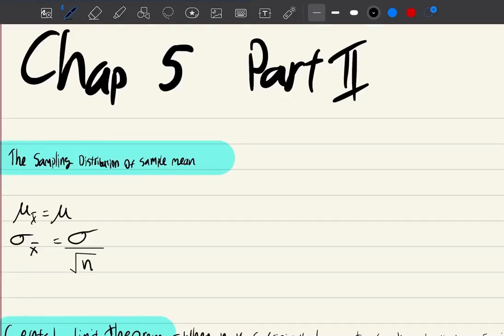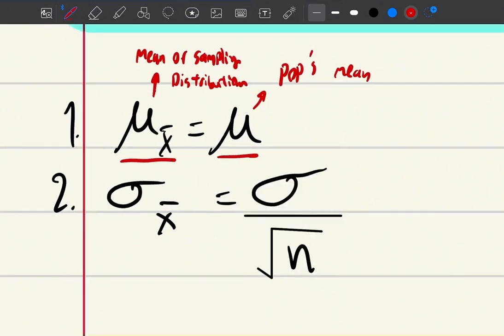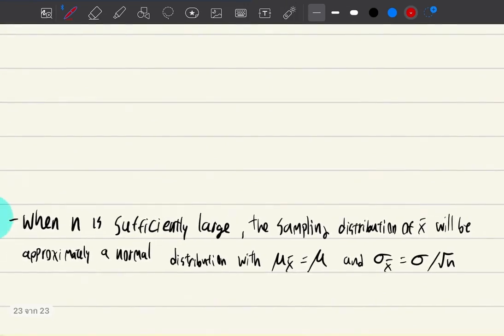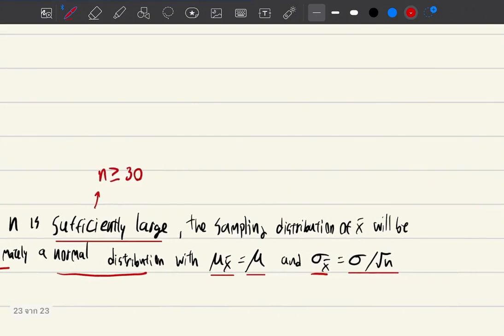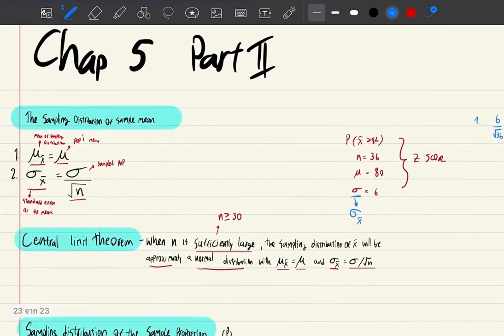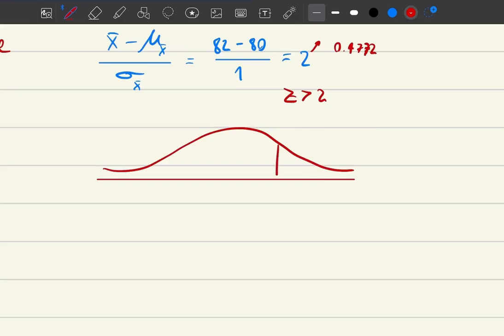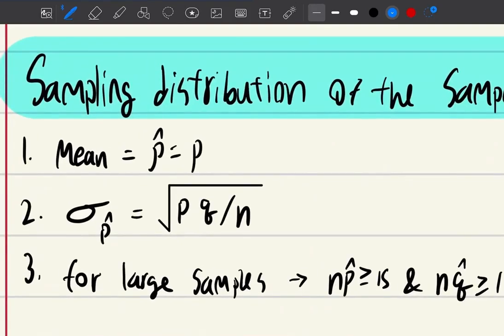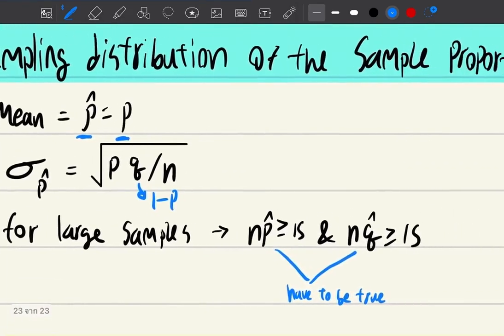Chapter 5 (Theory, Part 2): Continuous Random Variables